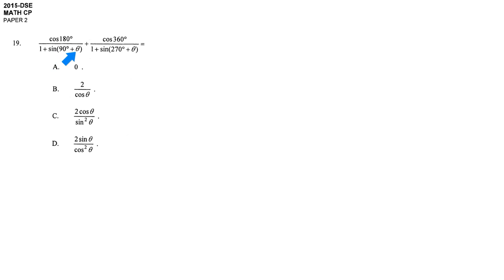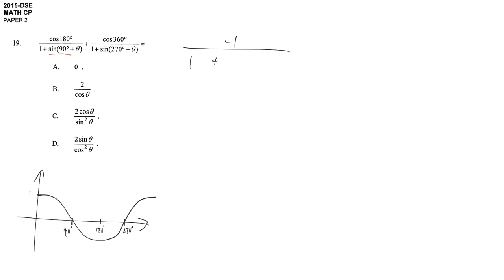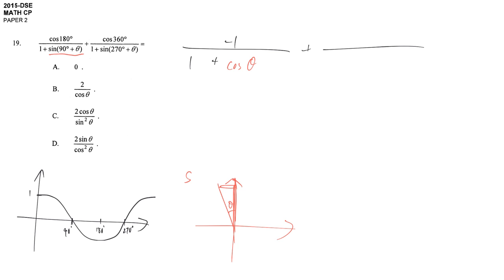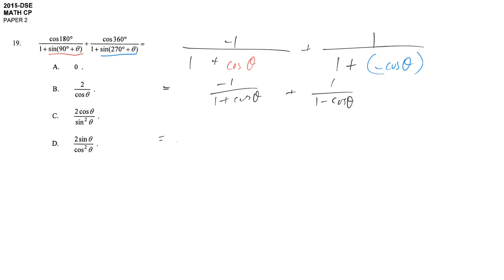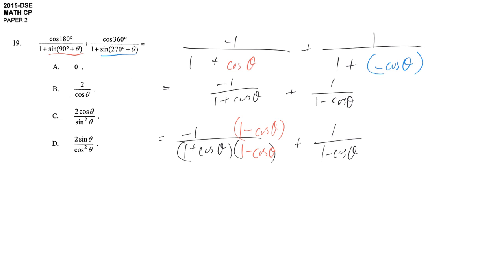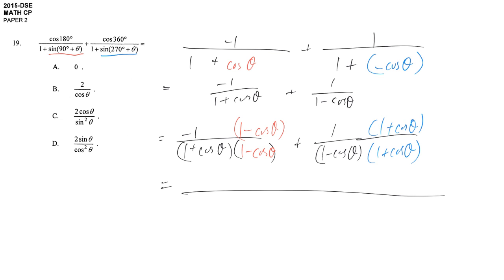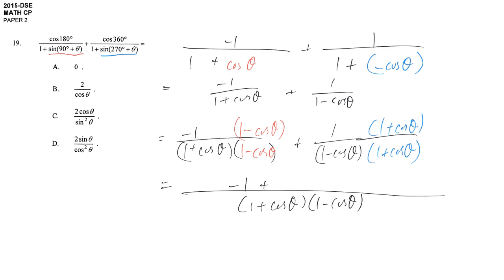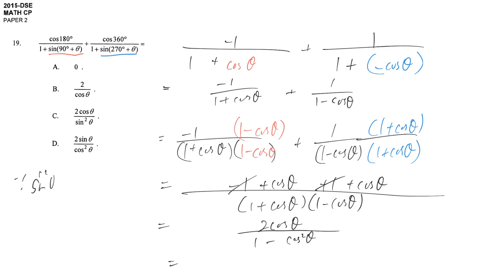DSE maths core 2015 paper2 #19 trigo